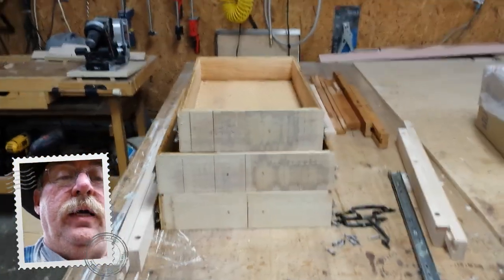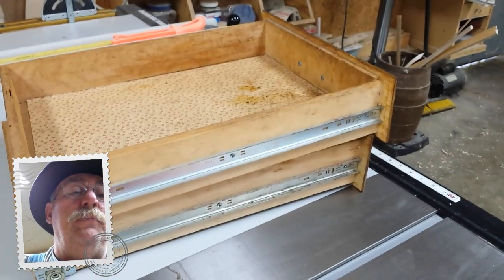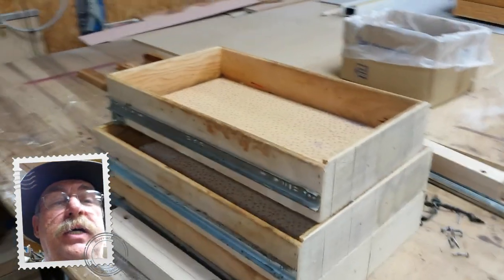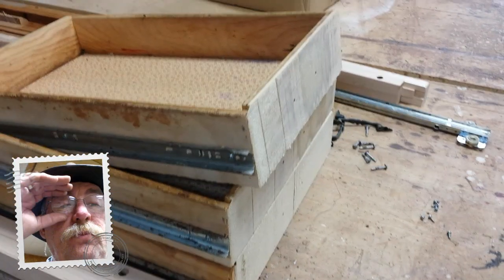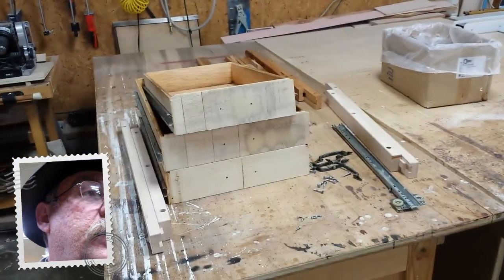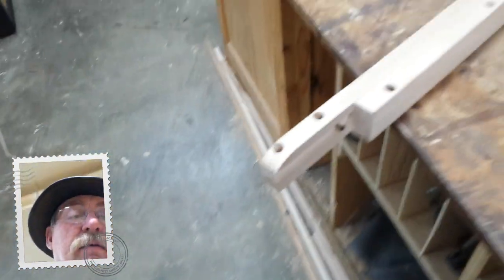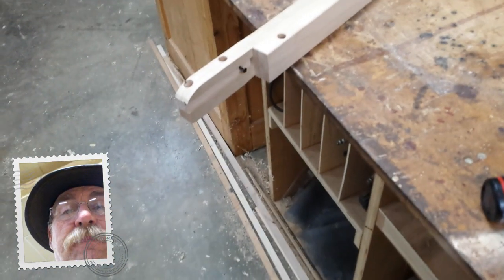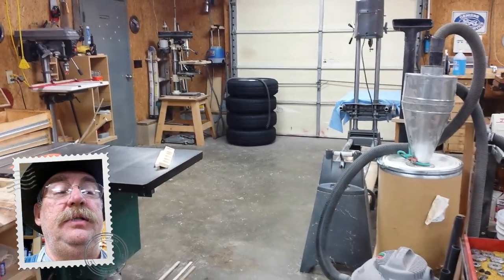Drawer and phone test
Testing the new phone.